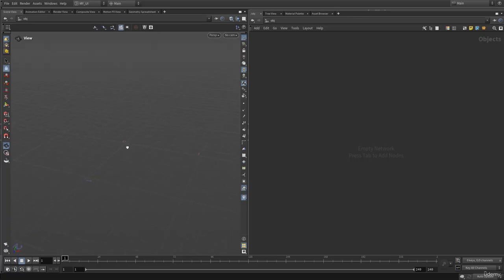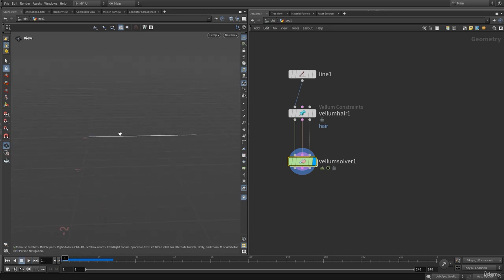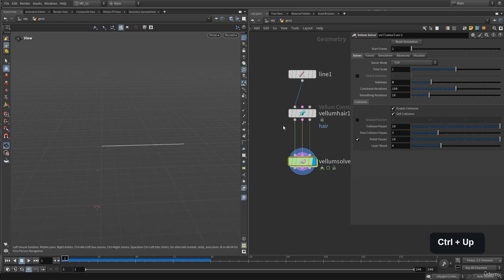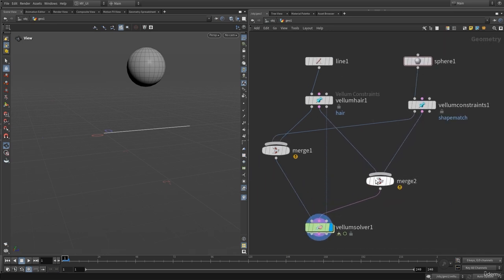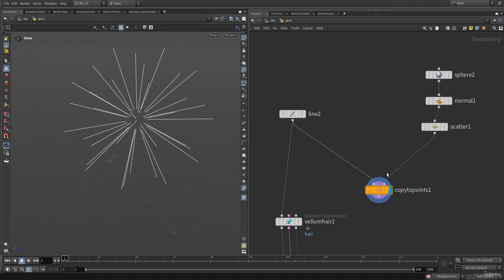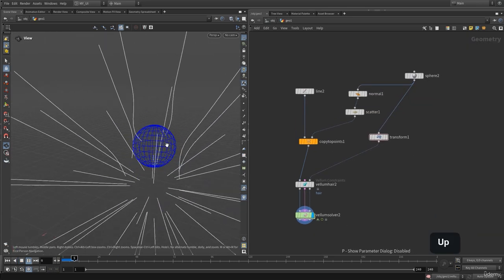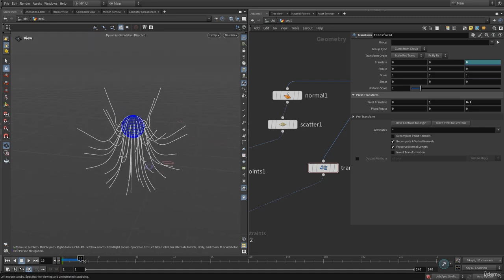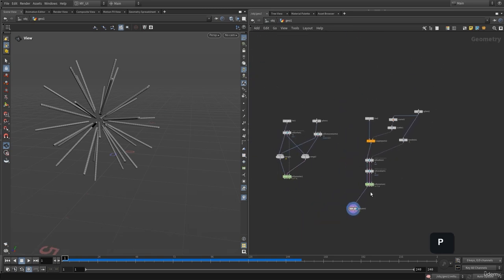74 Vellum Hair